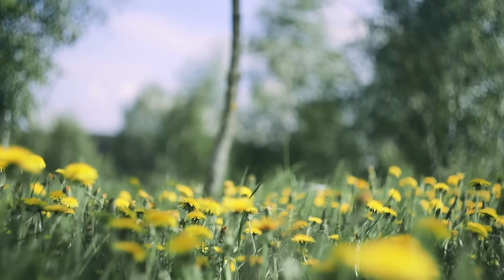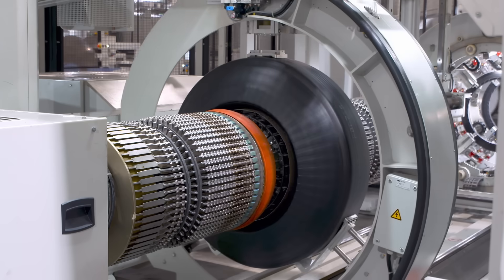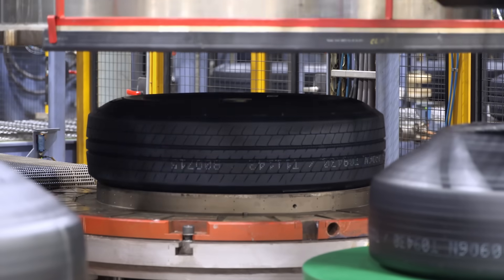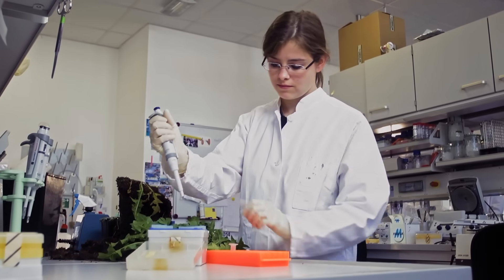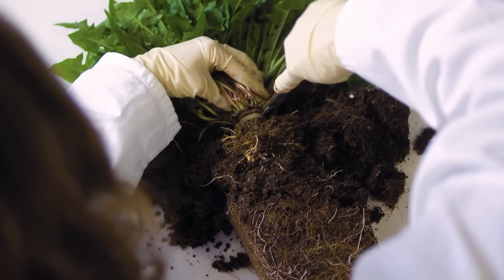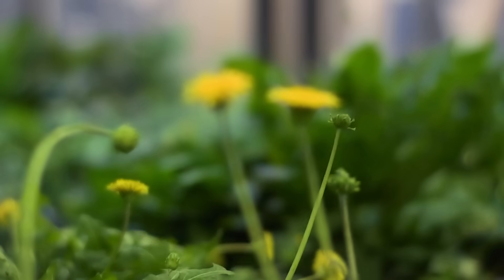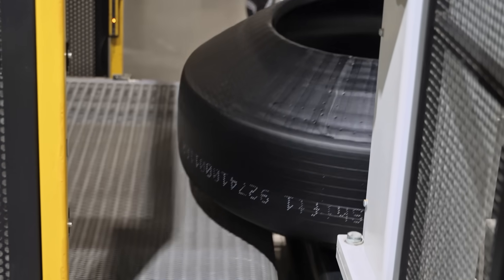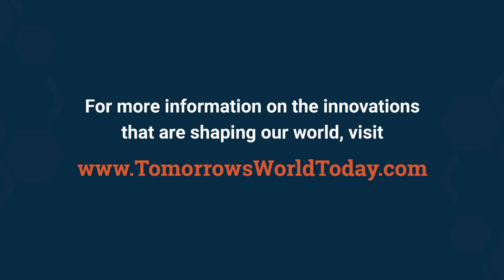Are Dandelions the Future of Tires?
We’re all familiar with those pesky dandelions in our backyards that seem to grow back no matter how much we try to get rid of them.

Continental Tire is developing ways to turn a specific type of dandelion into a product that people use every day—car tires.

For more information about sustainability efforts around the world, head